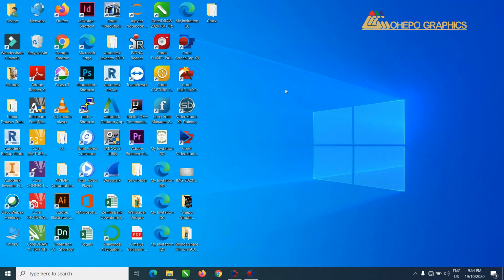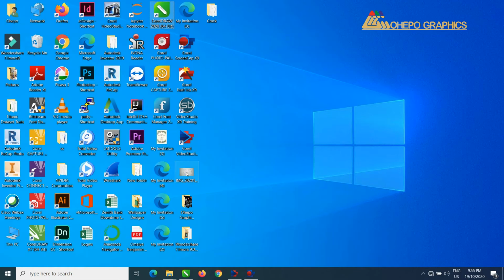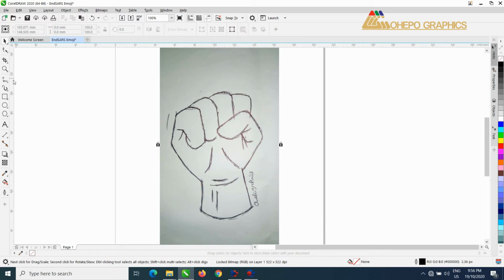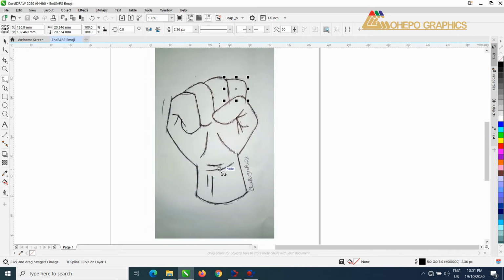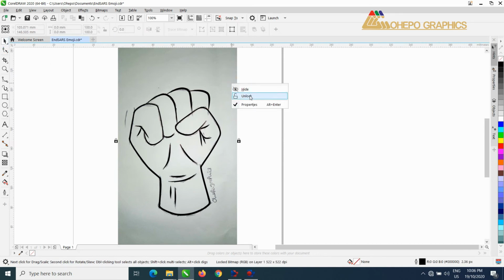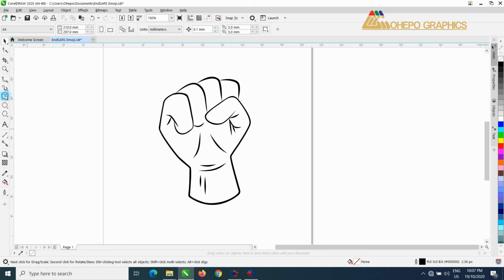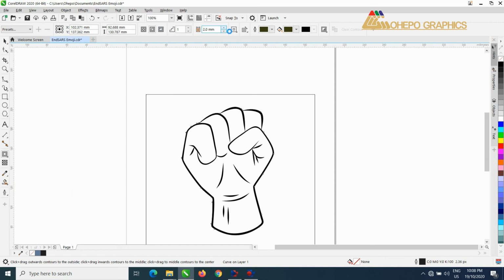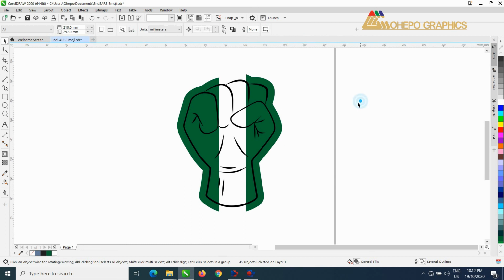EndSARS Twitter Emoji: How to Design Jack Dorsey EndSARS Twitter Emoji On Coreldraw.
In this video, I will be showing you how to design the EndSARS Emoji on Twitter using Coreldraw. You will also learn how to use the B-Spline, Contour, 2-Point Line, Smart Fill and Artistic Media Tool in designing the emoji on Coreldraw.